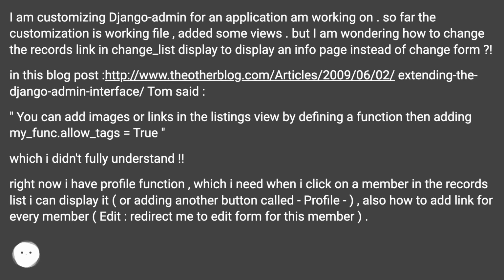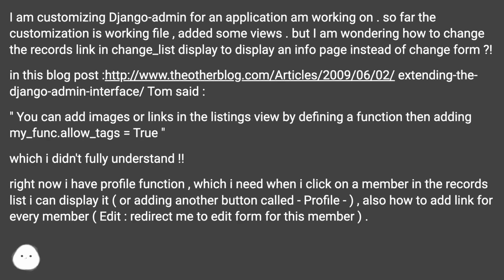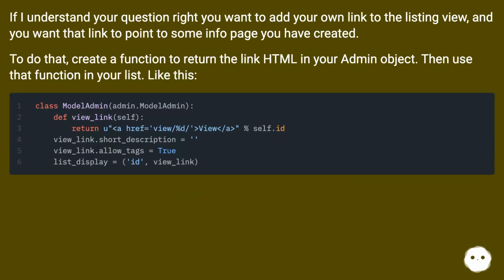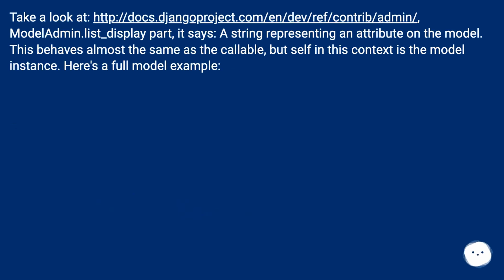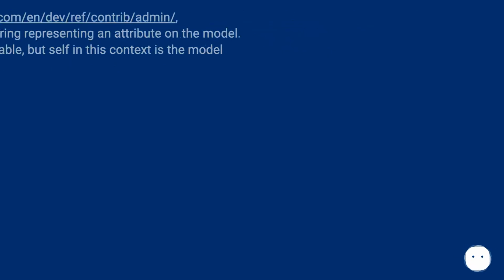Django-admin : How to display link to object info page instead of edit form , in records change l...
Chapters
00:00 Django-Admin : How To Display Link To Object Info Page Instead Of Edit Form , In Records Change List
00:59 Accepted Answer Score 23
01:27 Answer 2 Score 10
02:10 Thank you